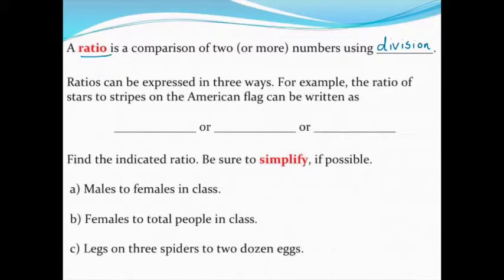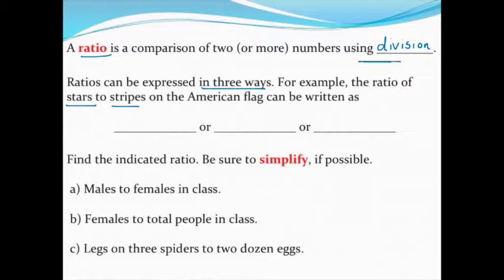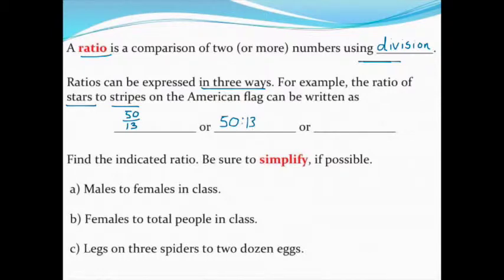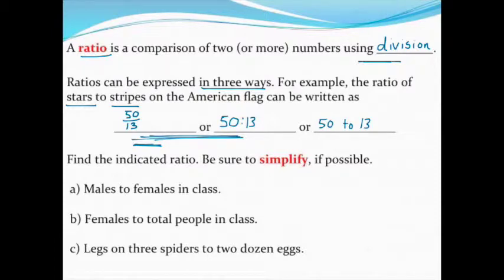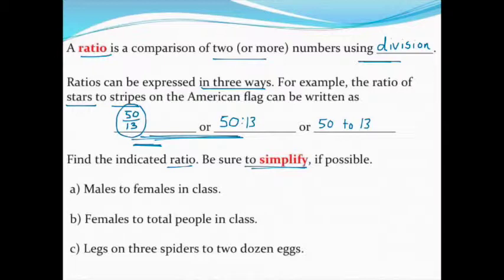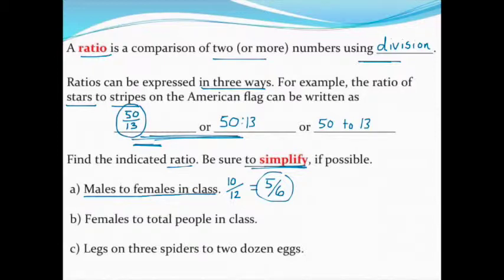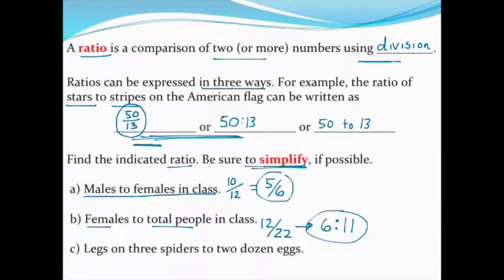Writing and simplifying ratios